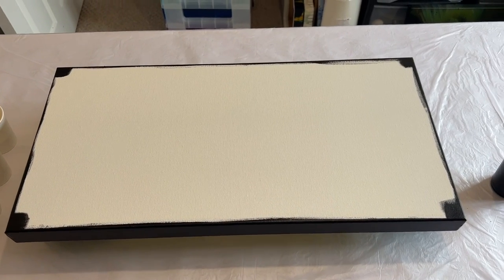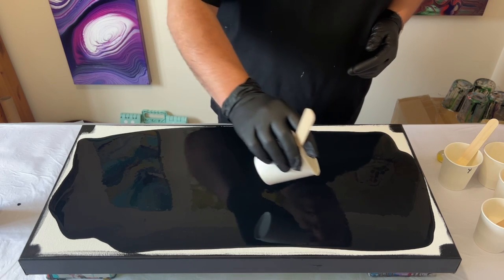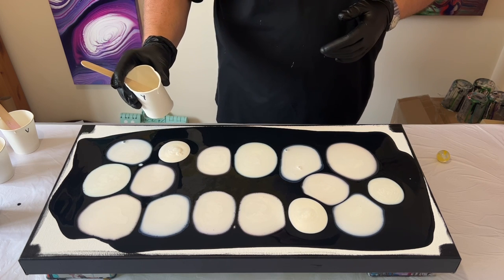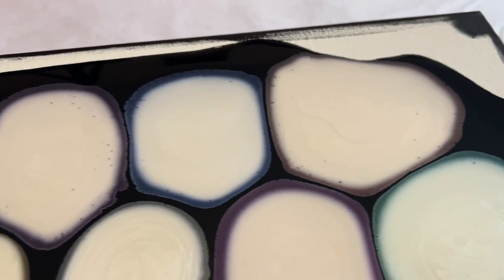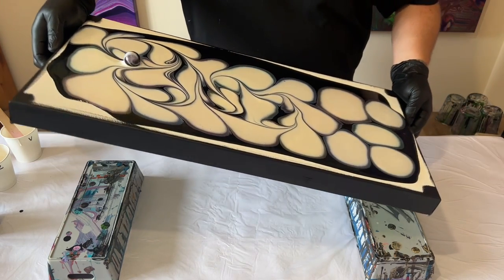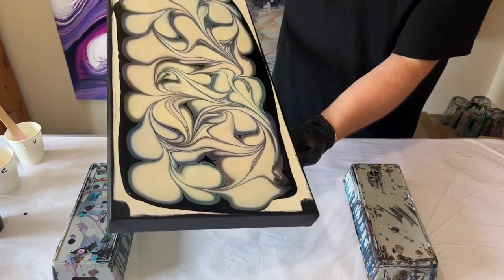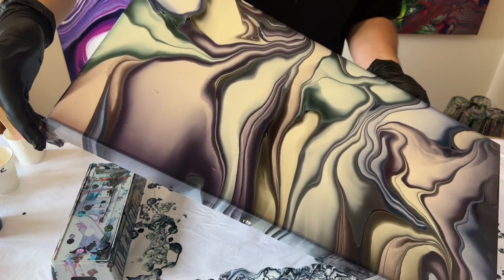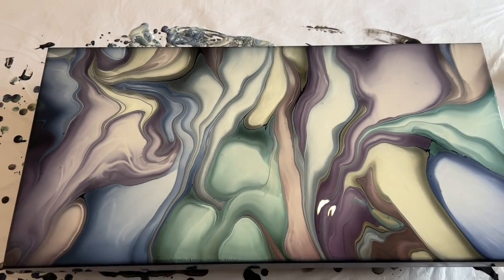Breathtaking RESULTS! Pearlescent Marble Pour - Color Changing Acrylic Pouring Art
I actually took my breath away with this one and I am so proud of this one. Puddles of liquid paint, on a black background using only a marble to create lines and designs. This one is a WOW for me and I can't wait to hear what you think too.

PLUS!! Exciting NEWS!! Head over to my Patreon page to see what I have to offer as part of a membership with Creative Friends - so many exclusives and behind the scenes footage for you to enjoy as an extra bonus to what you see here on YouTube. PLUS a new shop so you can look at what I have on offer.

Just one tier available for us to connect, share ideas and take inspiration from the content posted within the community we create here at a reasonable membership cost.

What’s included:
🟠Exclusive videos released each month that outlines "How To" to various art topics and techniques..
🟠Artist Lessons Learned - exclusive posts about topics, hints, tips and advice I have learnt over the last three years as an Artist and YouTube creator.
🟠Safe space for us all to participate in Q&As
🟠Creative Challenges - I set a monthly creative challenge for us all to take part in and share our creations on social media platforms
🟠Downloadable Print - an image I will provide once a month that you can download and save as an image, screensaver or background image.

▶▶▶More about this Tutorial:

▶ Technique: Puddle Pour and Marble Tilt

▶ Canvas size: 24 x14 inch

▶ Pouring Medium formula: My paints are mixed with a pouring medium using Floetrol/Owatrol (1:3 Paint: Pouring Medium) with just a dash of water to make it slightly more fluid.

▶ Color Palette:
Amsterdam: Lamp Black (Base)
Amsterdam Pearlescent: Pearl White, Pearl Yellow, Pearl Red, Pearl Blue, Pearl Violet, Pearl Green

00:03 - Welcome and Color Palette with Concept
00:30 - Getting the base color down
01:11 - Puddle pour on to the canvas
03:10 - Close up of outer rim of puddles
03:55 - Marble time! Let's tilt
05:02 - Close up of puddle line designs
05:43 - Tilt out the design
06:40 - Composition
07:30 - Close Ups

OR